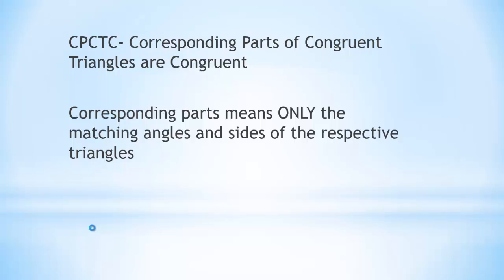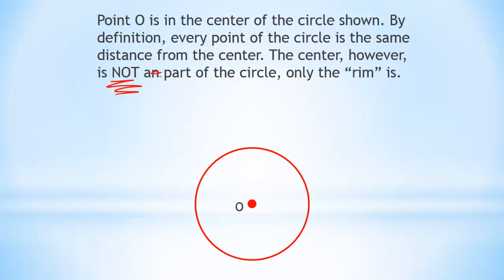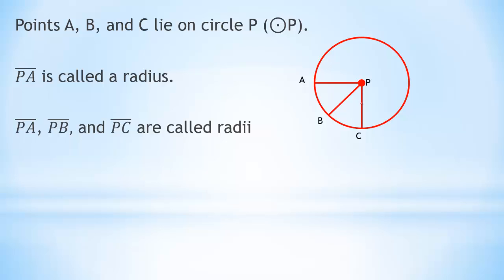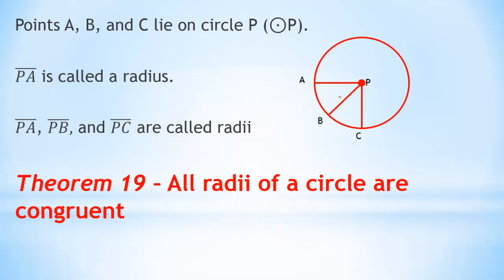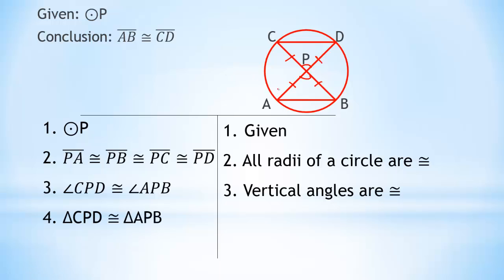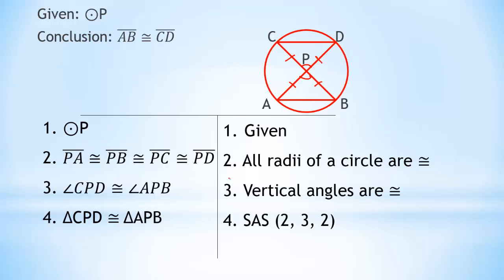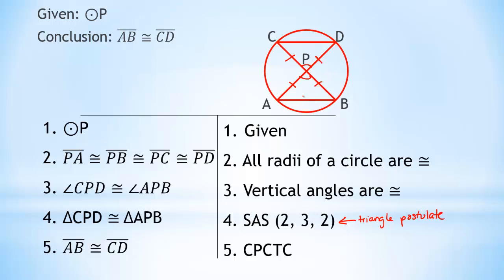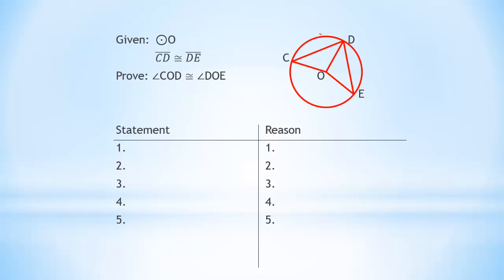3.3 CPCTC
Description